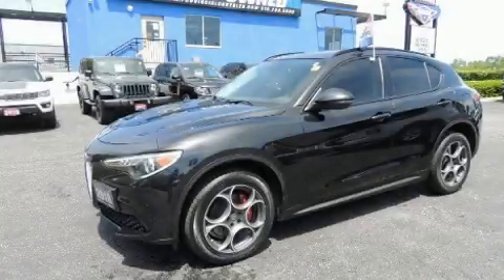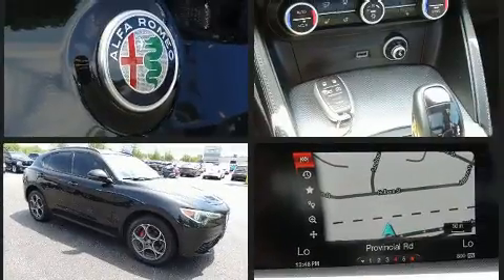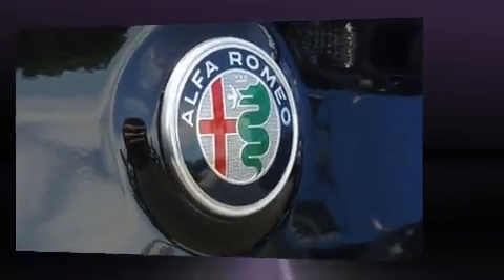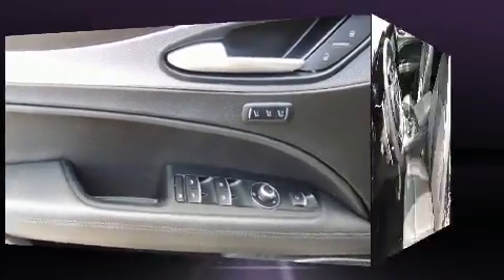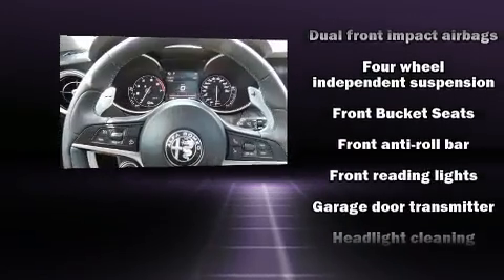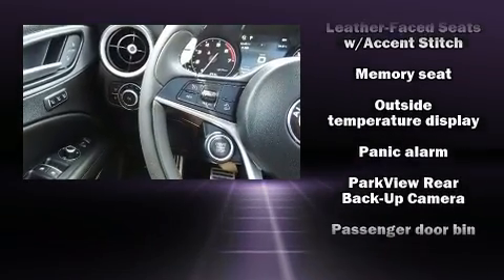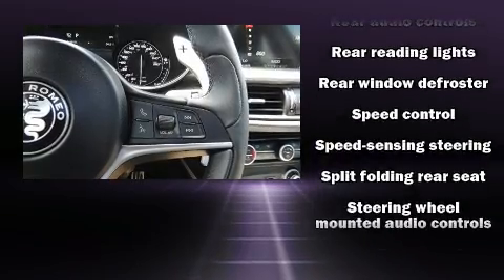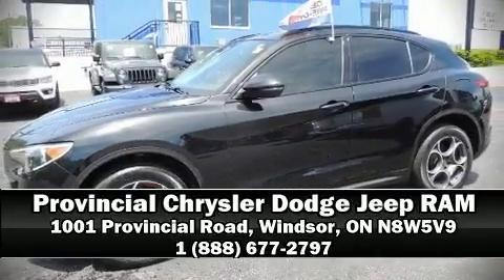2018 Alfa Romeo Stelvio Base in Windsor, ON N8W5V9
Load your family into the 2018 Alfa Romeo Stelvio. Smooth gearshifts are achieved thanks to the 2 liter 4 cylinder engine, providing a spirited, yet composed ride and drive. A wealth of standard features means that you no longer have to sacrifice. Like power windows, mirrors, and seats, leather upholstery, delay-off headlights, front and rear reading lights, speed sensitive wipers, an automatic dimming rear-view mirror, turn signal indicator mirrors, and air conditioning. Back seat passengers will appreciate the rear audio controls, allowing them to make easy adjustments to the stereo system. Passenger security is always assured thanks to various safety features, such as: dual front impact airbags, head curtain airbags, traction control, brake assist, a security system, and 4 wheel disc brakes with ABS. For added security, dynamic Stability Control supplements the drivetrain. Our aim is to provide our customers with the best prices and service at all times. Stop by our dealership or give us a call for more information.